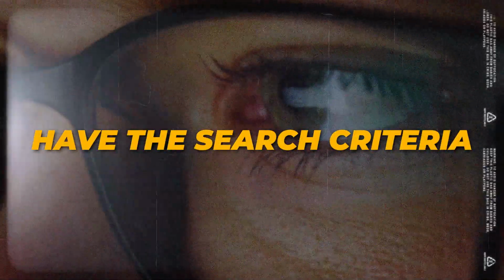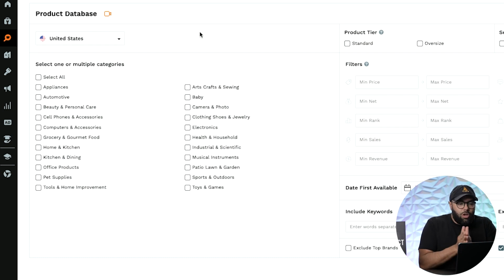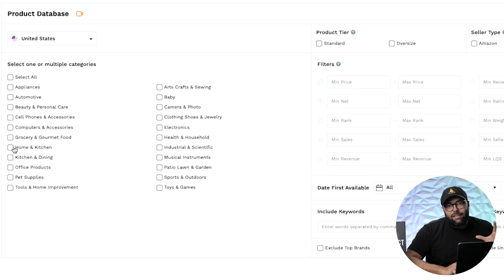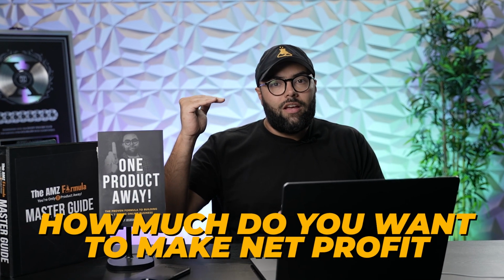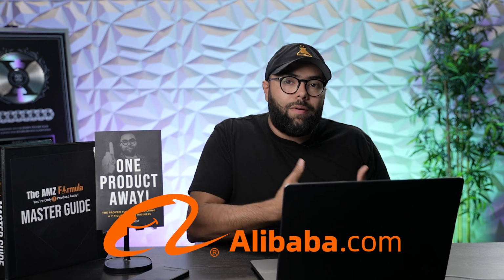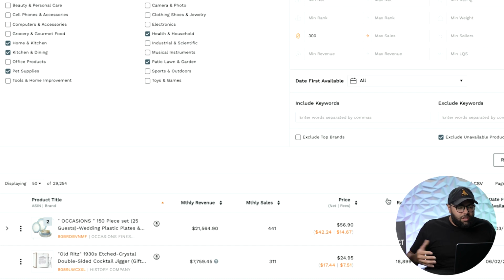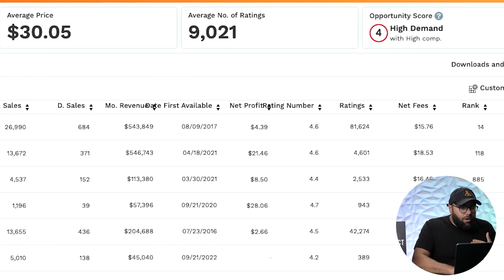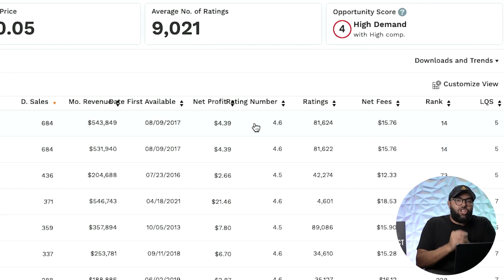How To Start Amazon FBA in 2023 For Beginners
Learn How to Start Amazon FBA in 2023 for Beginners! 🚀 Discover the ultimate guide to launching your online business on Amazon. From product selection to optimization and shipping, we'll walk you through each step for success.

0:00 Intro
0:27 Two reasons for not having success in product research
0:53 Key things to find successful product on Amazon
1:04 Tools for product research (Jungle Scout)
6:33 Final Thoughts
8:10 Outro

Don’t miss out on the opportunity to be ahead of the competition. Click the like button if you found this video helpful and share it with your fellow Amazon FBA sellers.

Work with me and my team by watching this new case study and scheduling a call.

Join The Cheat Code today for $1 get 100+ training videos similar to Netflix but for entrepreneurs & personal development.